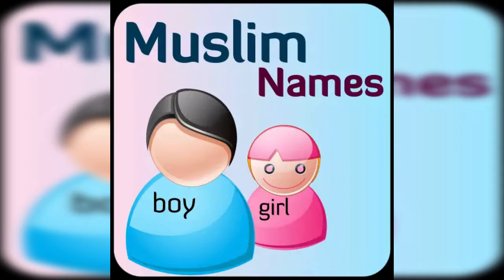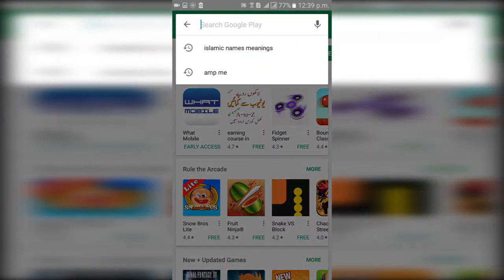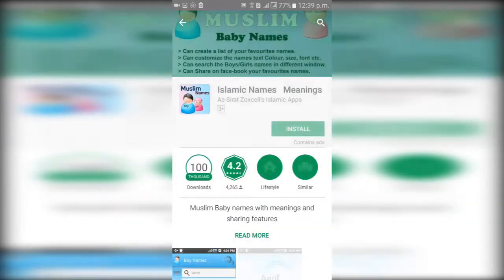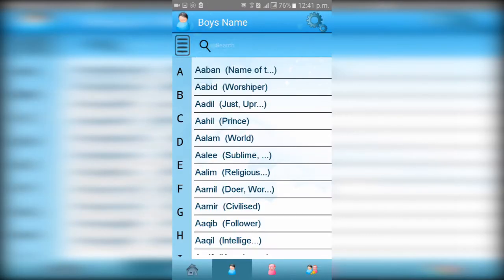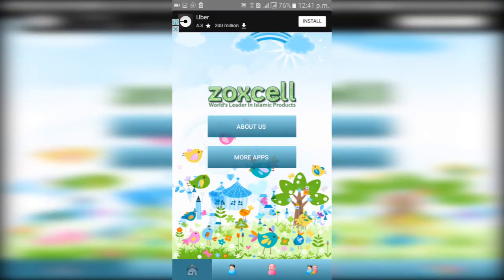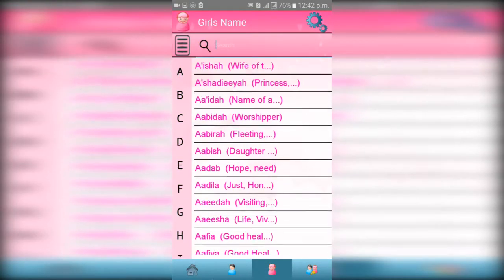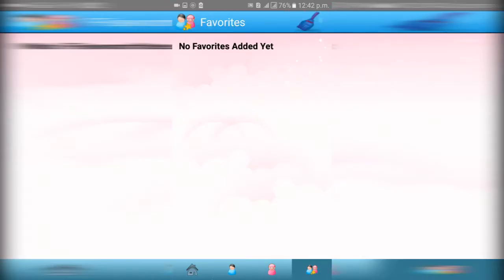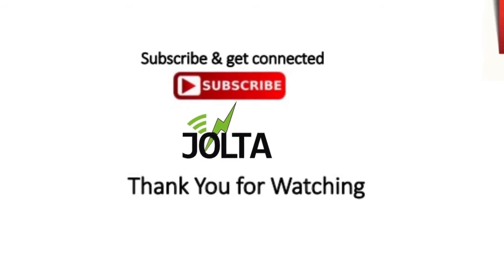App Review | Baby Islamic Names+Meanings for android offline best android app you must try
Muslim Baby names, Islamic boys and girls names with meanings.
Download this FREE application on your android phones and tablets to select a good and meaningful name for your new born babies.

There are different useful features of this app are:
Can create a list of your favorite names.
Can customize the names text color, size, font etc.
Can search the Boys names in different window.
Can search the Girls names in different window.
You can search the Names with alphabets.
Can Share on facebook your favorites names.
And many more, you will realize by yourself.

Muslim Names for Children (Boys/Girls)
A Muslim child where ever born, and a person embracing Islam, used to be called in a new name, probably in Arabic. Names of prophets, names combined with Asmaul Husna (Names of Allah), names from history, and the traditional or modern names are being used in this regard. Naming a child with a beautiful and honorable name is very important. The Prophet (SAW) always chose names with good and beautiful meanings, even telling people to change their names if they had unpleasant meanings. Give your child the best possible name. Here, you can find beautiful and unique baby names for Muslims.

Why names with Meanings?
Muslims must choose a name that has a righteous meaning, that will befit and bring blessings to the child throughout his or her life. It is reported that the Prophet (peace be upon him) said: 'On the Day of Resurrection, you will be called by your names and by your fathers' names, so give yourselves good names. (Hadith Abu Dawud).

Prohibited Names in Islam:
When naming a child, Muslims must avoid names which are prohibited or disliked in Islam. These forbidden names fall into four main categories:
Names That Connote Idolatry
Names That Are Befitting of God Alone
Names of Tyrants
Names With Bad Meanings